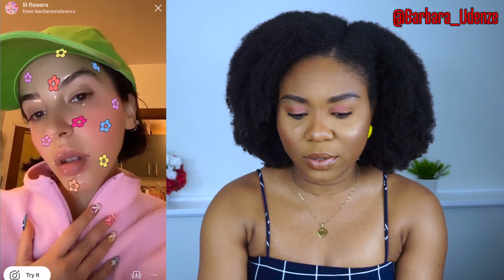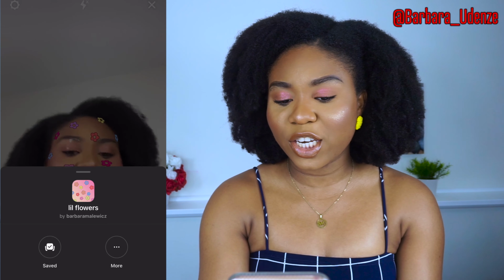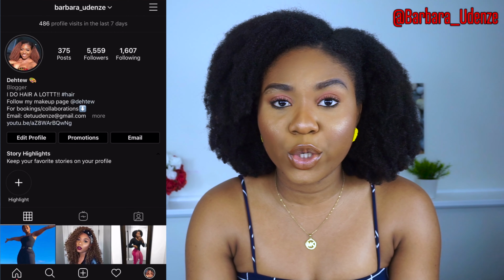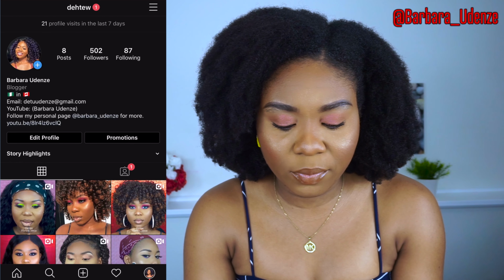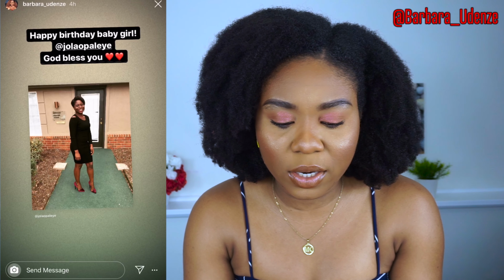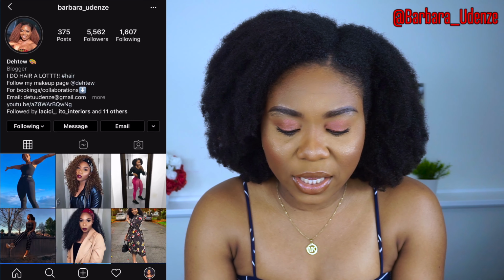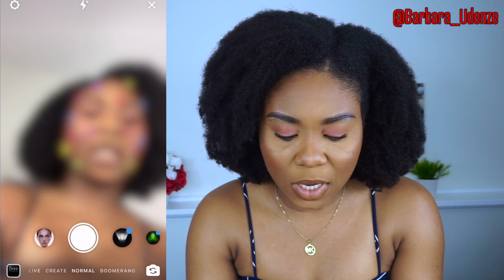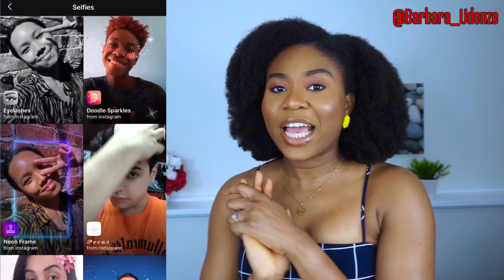3 Ways To Get Instagram Story Filters | LV Fliter | Dior Baby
in this video, I show you how to get the new Instagram Story filter.